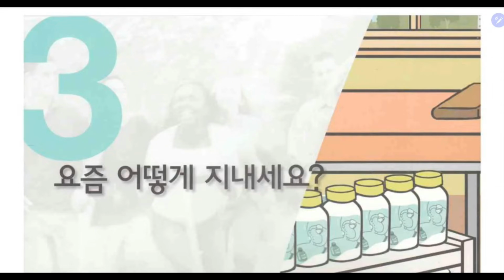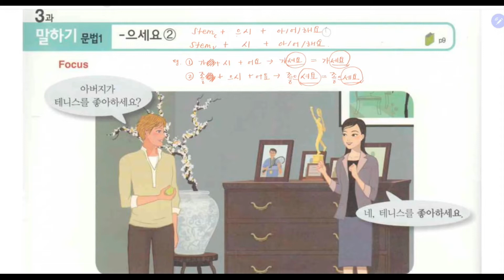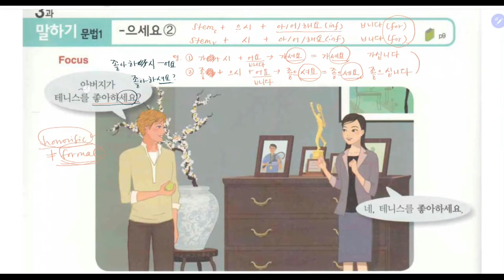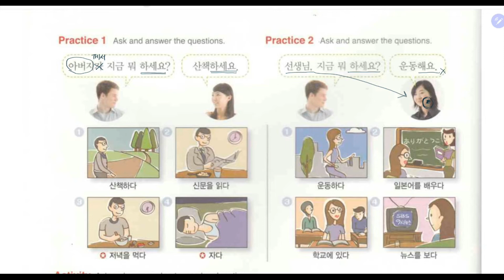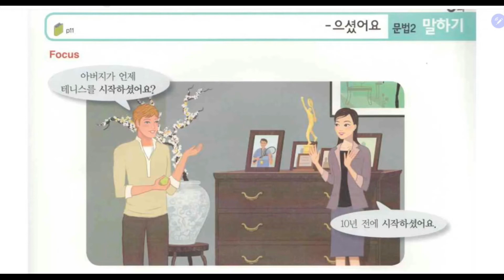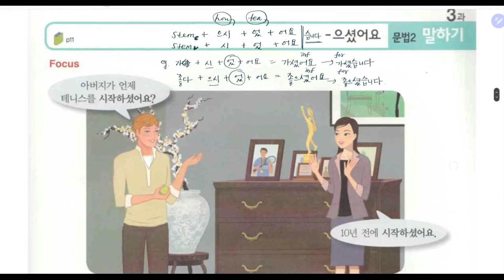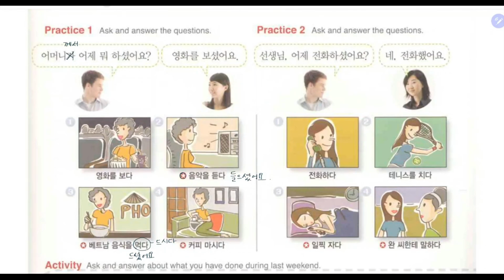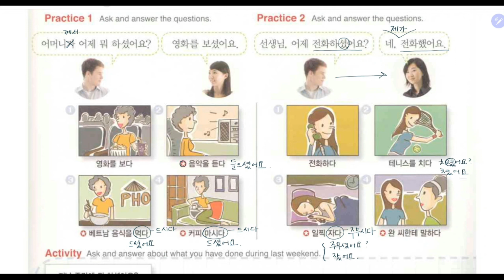Sogang 1B Ch3 Grammar